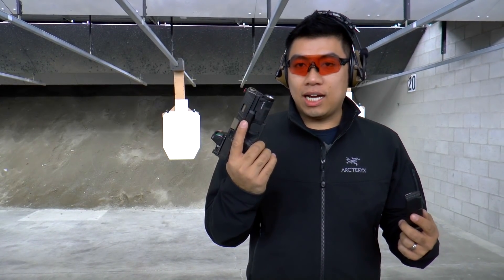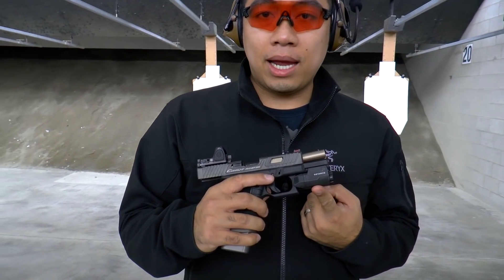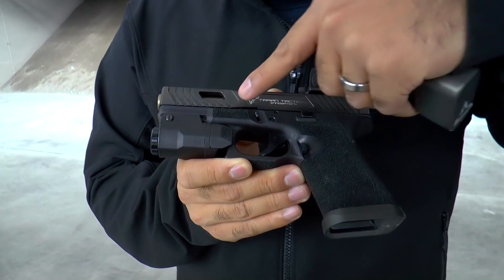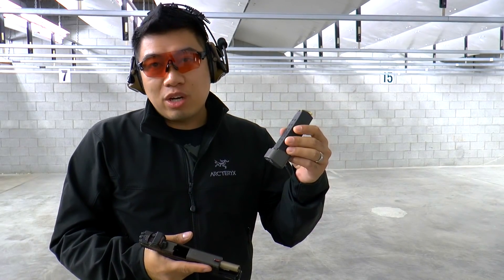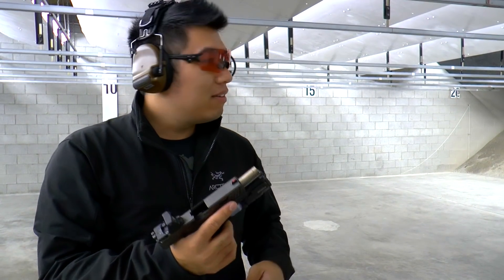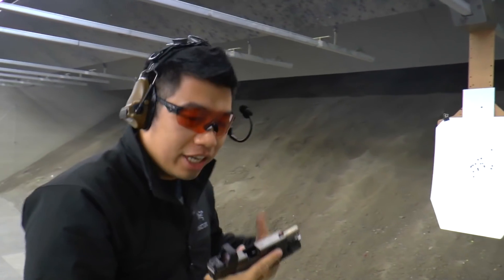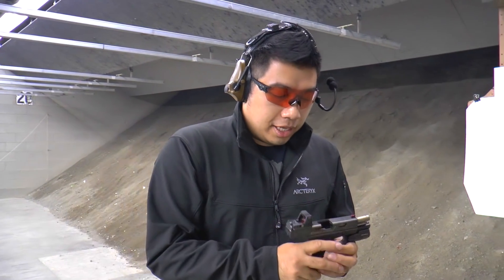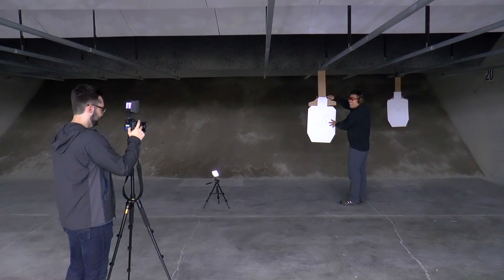Taran Tactical Combat Master Glock 19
Fun time with the Taran Tactical Combat Master in Glock 19 form. The same company that provided the gun used in John Wick 2.

Special thanks to West Coast Armory for letting us use the range.